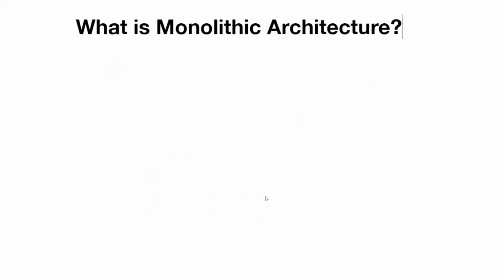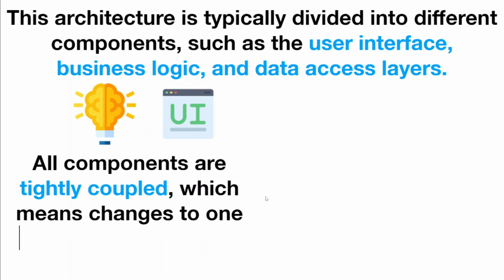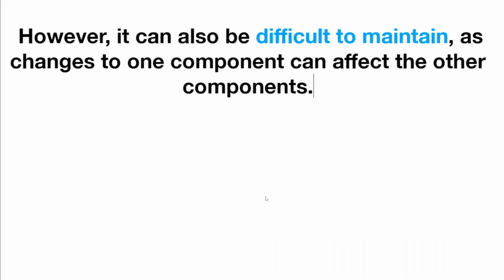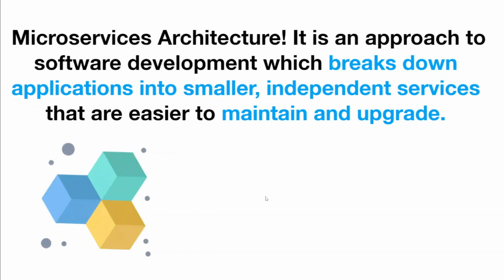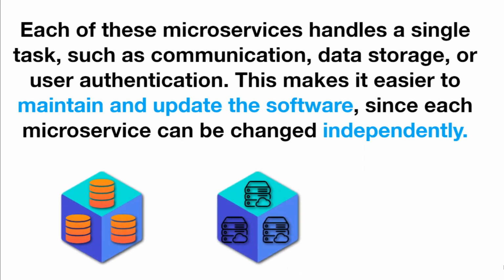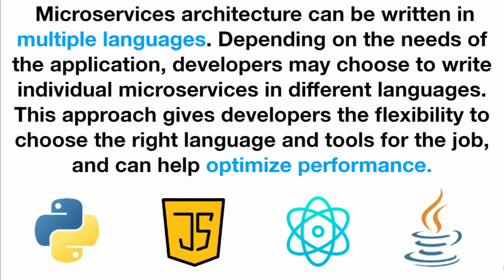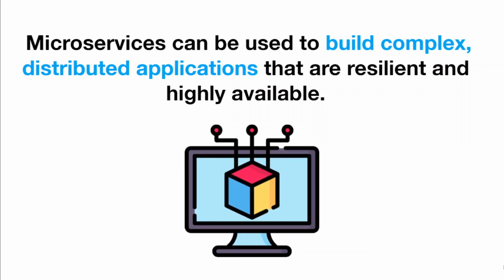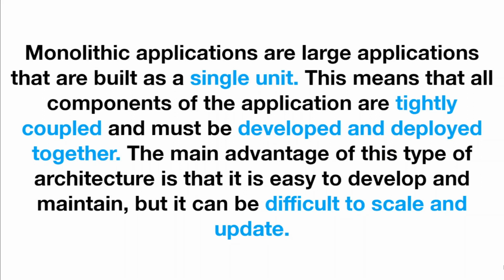Microservices vs Monolithic Architecture: What You Need to Know | Pros and Cons | Explained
This video provides an overview of microservices vs monolithic architecture and explains the advantages and disadvantages of each. It explains how microservices enable organizations to break down large applications into smaller, loosely coupled services, allowing for more flexible development and scalability. It also covers the differences between microservices and monolithic architecture, including the need for more sophisticated management, communication, and coordination when using microservices. Finally, it provides a comparison between the two architectures and highlights the pros and cons of each.